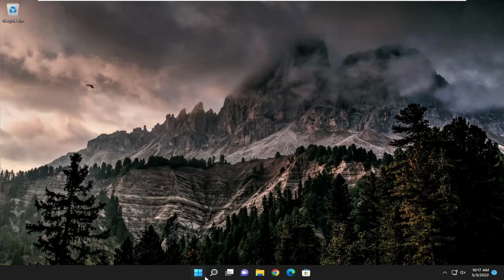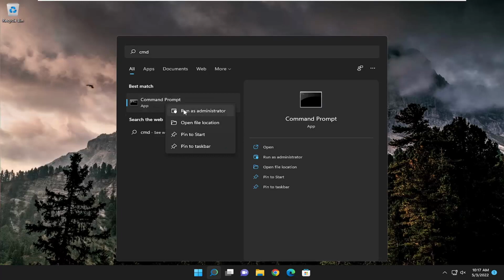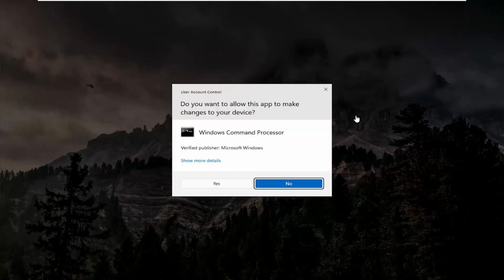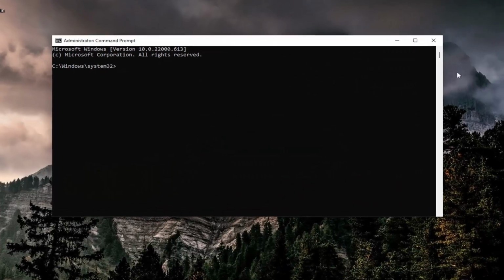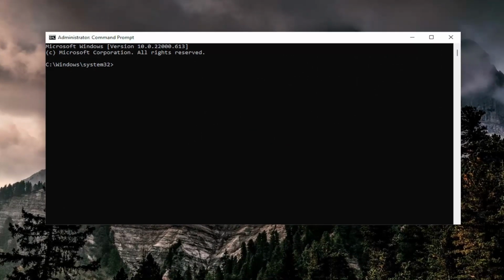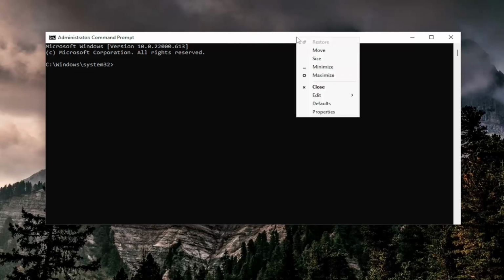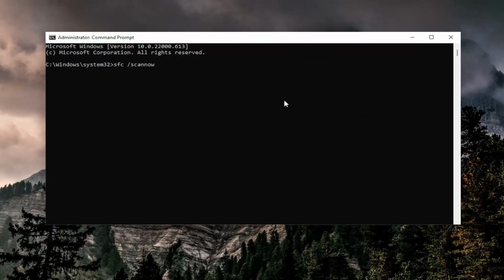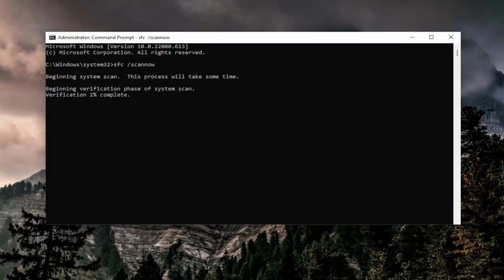How To Fix Unable to Start a DCOM Server in Windows 11/10 [Tutorial]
Commands Used:
sfc /scannow

DCOM stands for Distributed Component Object Model, which allows the users to remotely start a server object and use its implemented methods. Microsoft developed this DCOM over COM for the better use of implementations of interfaces. DCOM is basically platform and language independent and the users can reuse most of the components without the need of compilation again and again. Some of the windows users have reported that when they started using in-built applications / MS office, they get an error in the Event viewer saying “Unable to start a DCOM Server”. There might be several reasons behind it and we have analyzed the situation and came up with a few fixes that might be helpful in solving this error. If you are also facing this same error, please go through this post which explains all the solutions in an effective way.

Upon experiencing an inconsistent behavior with their Windows 11 installation, some users have discovered a repeating error inside Event Viewer – “Unable to start a DCOM Server.” In most documented cases, this particular issue seems to occur immediately after installing an update. New logs of this error are usually generated when the users try to access preinstalled apps like Mail, Store, Paint3D, etc.

unable to start a DCOM server cortanaui as unavailable/unavailable
unable to start a DCOM server microsoft.aad.brokerplugin 1000

If the Event Viewer is showing an error message saying Unable to start a DCOM Server, this guide will help you fix the issue within moments. There could be various reasons why you are getting this problem. However, this tutorial covers almost all the things you need to look for to troubleshoot this problem on Windows 11 and Windows 10 computers.